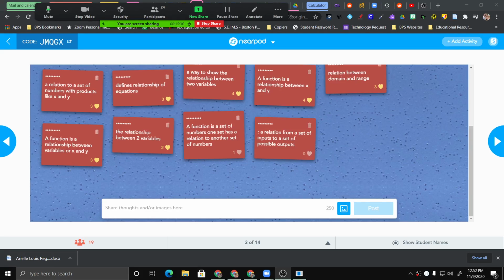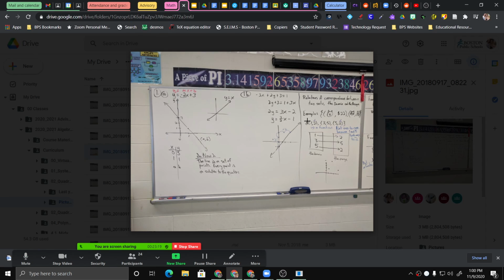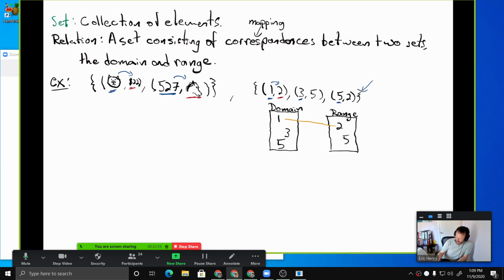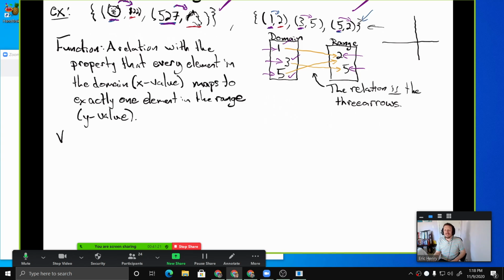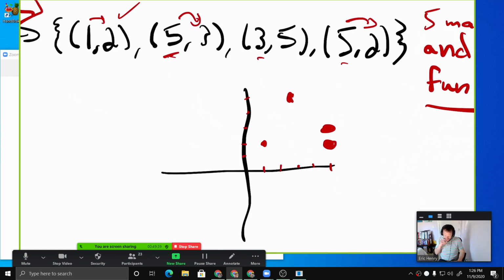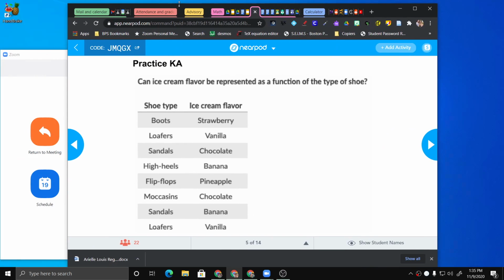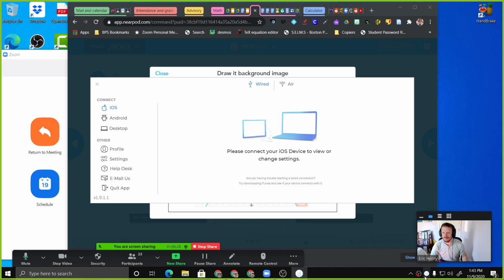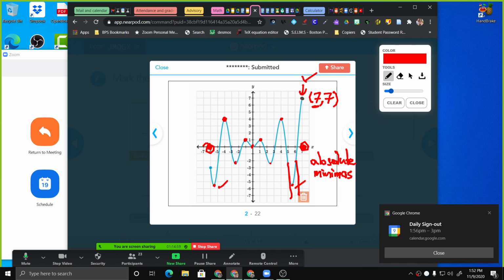2020_11_09 What is a Function?